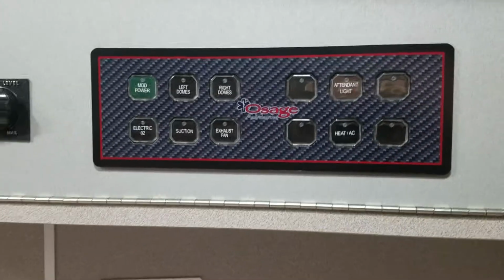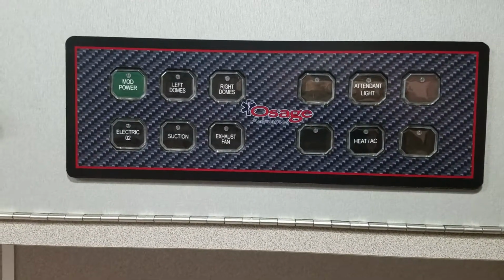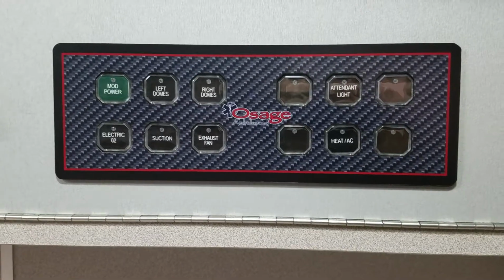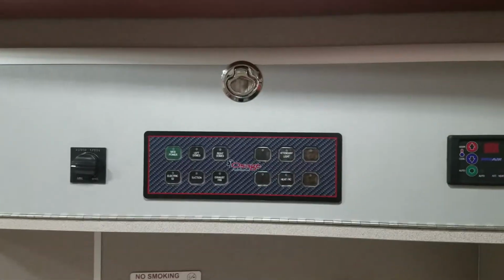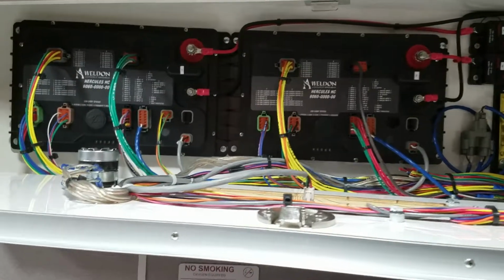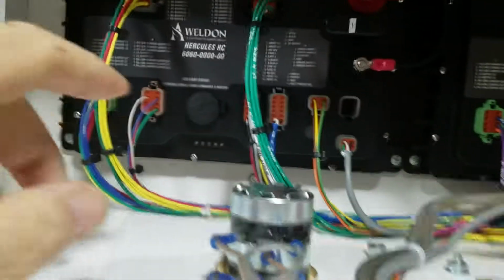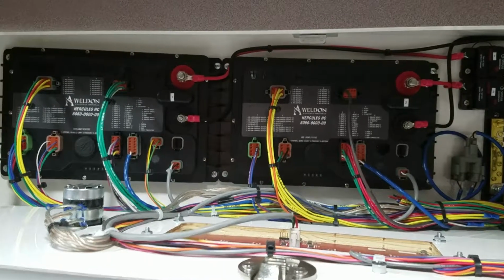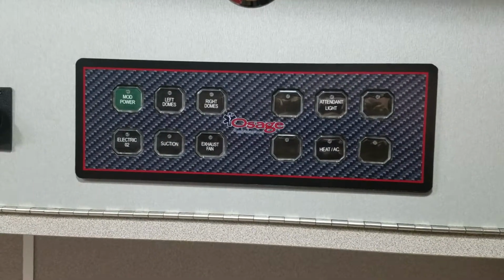New Rear panel video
This is the new Osage Ambulance electrical system, this is the rear control panel and the entire electrical center.